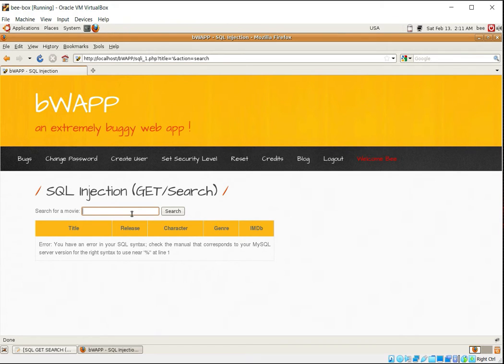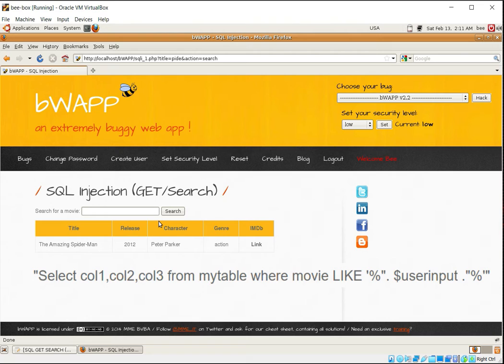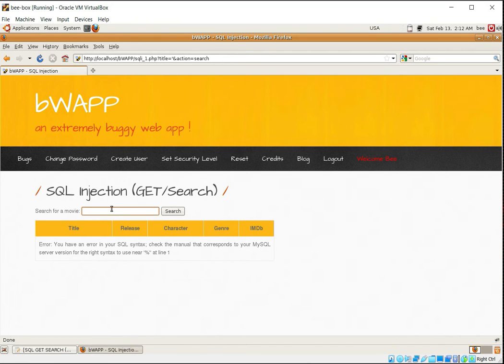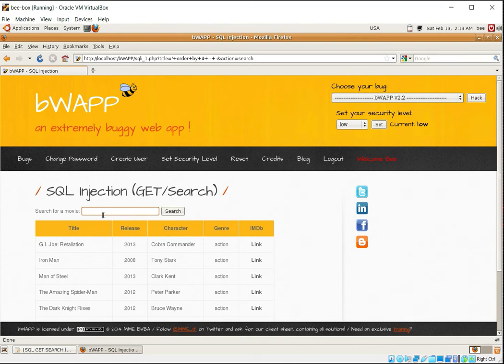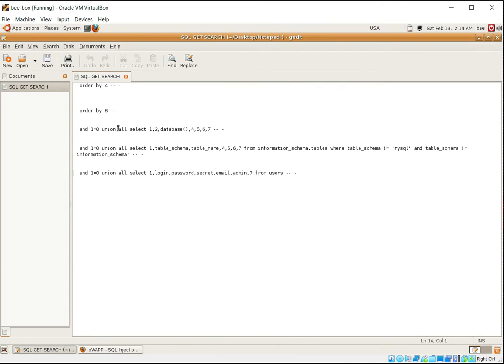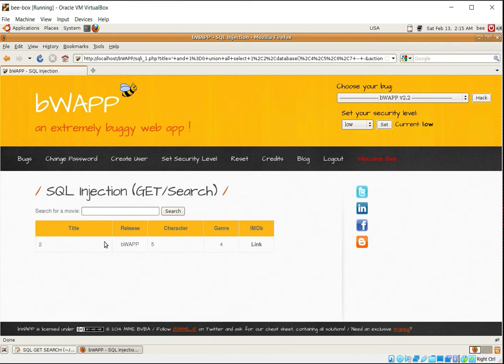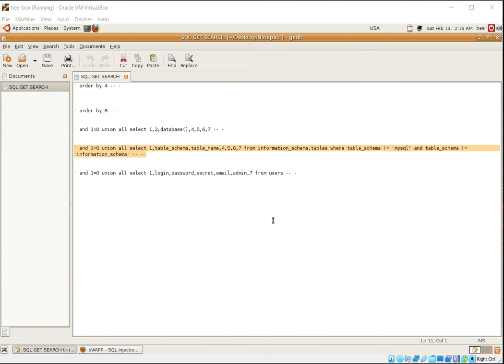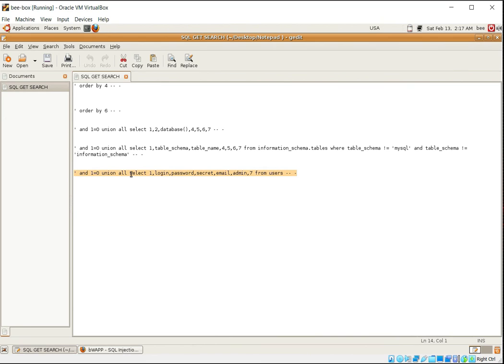Hacking Noob- bWAPP SQL Get Search